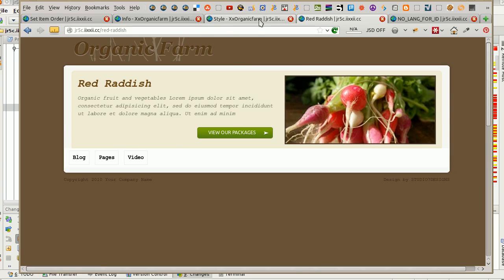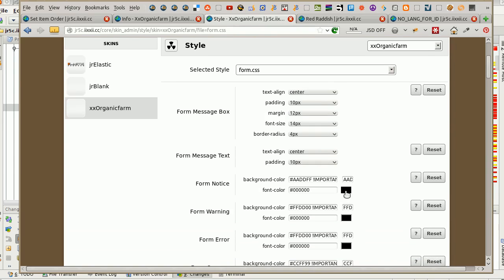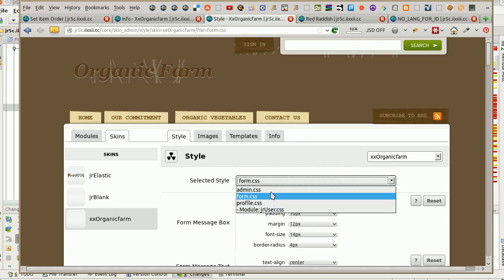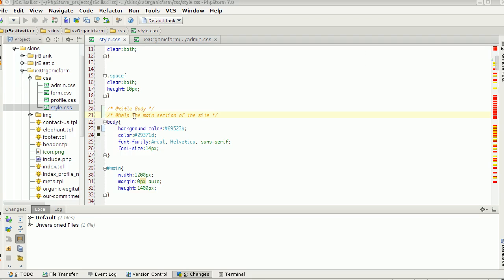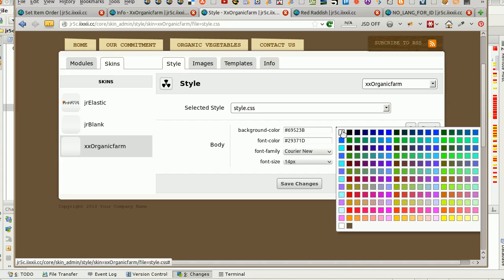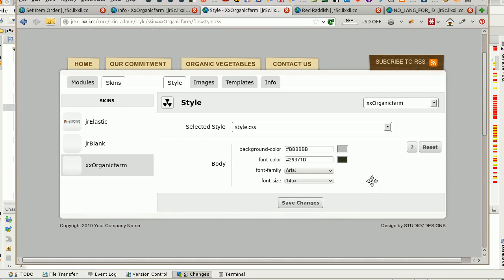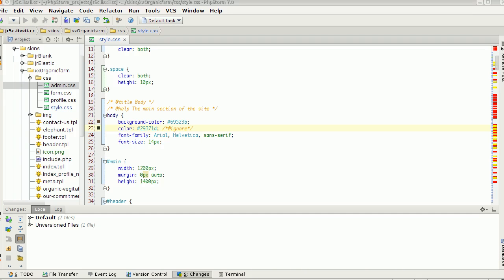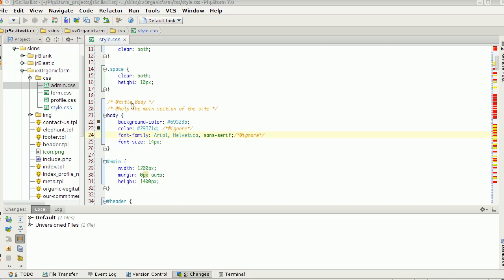HowTo give control of CSS to admin user.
Using the builtin features of jamroom 5 to allow the admin users to customize your skin.